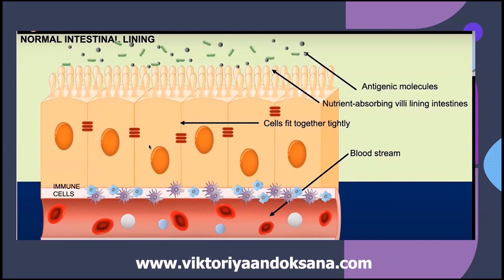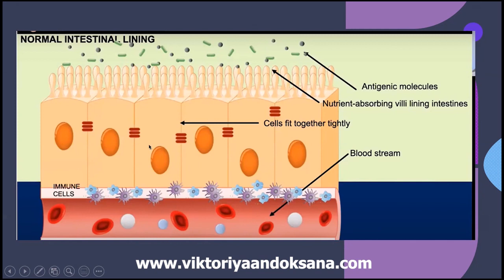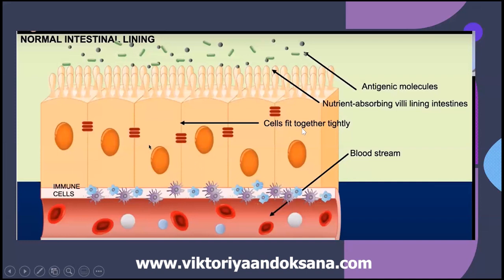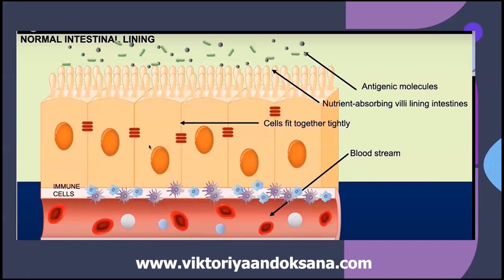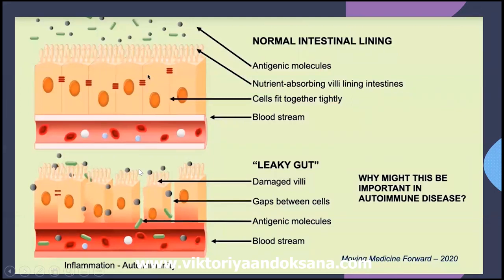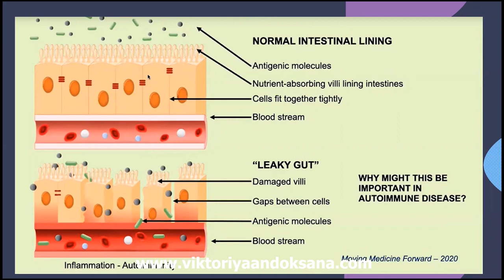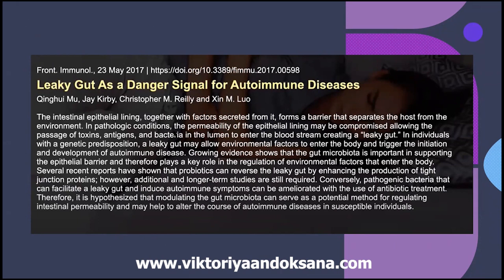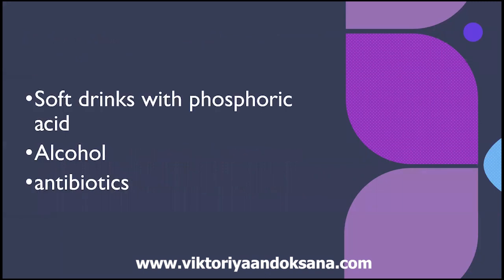Free Class on Foods That Trigger Leaky Gut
All of our client testimonials/screenshots/posts/text/images shared by Viktoriya and Oksana are copyrighted by Viktoriya and Oksana LLC and cannot be posted, printed, copied, reproduced, or duplicated anywhere online or in print without their written permission.